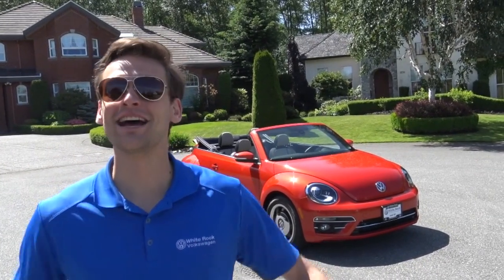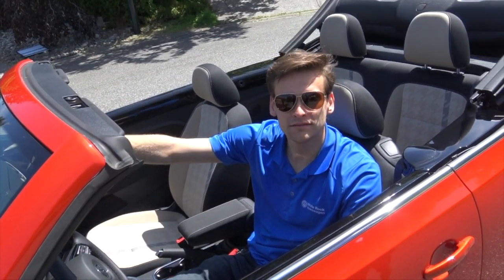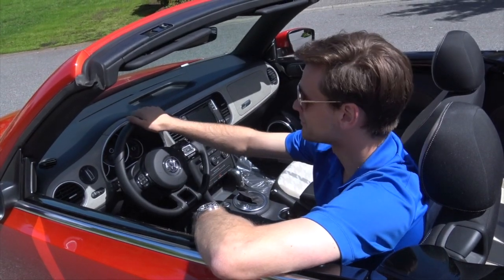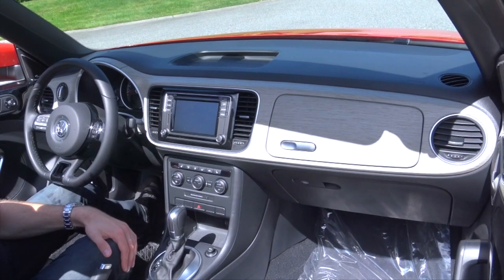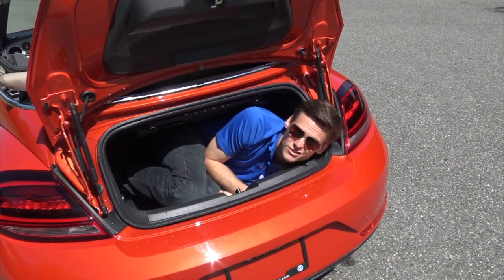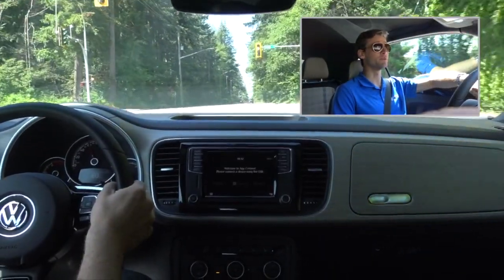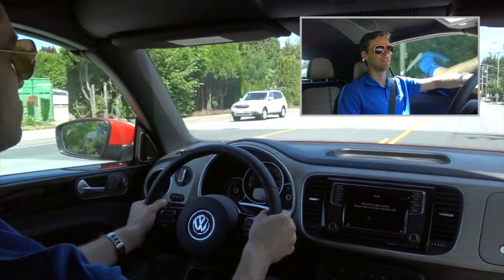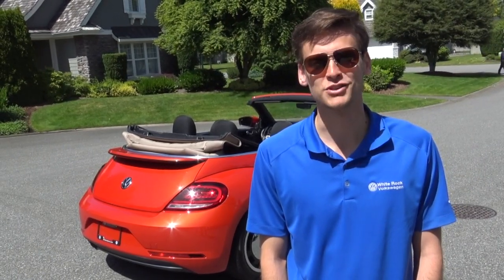2018 Beetle Convertible I Volkswagen Review I White Rock Vokkswagen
It's not easy to find an inexpensive convertible. Drop-tops are few and far between to begin with, and those on the lower end of the price scale are an absolute rarity. Pleasingly, though, the 2018 Volkswagen Beetle Convertible is just such a vehicle.

True, as a Beetle, it comes with iconic styling and a half-century's worth of reputation, expectation and even stigma wrapped up in its kitschy package. It will never be for everyone. But judged solely on its merits as a convertible, the Beetle is a comparatively sensible choice.

First and foremost, it is larger and more comfortable than its primary points of comparison: the Mini Convertible and the barely-a-convertible Fiat 500C. Is its cabin spacious? No, but it's also not clown-car-cramped. Its bigger size contributes to a greater sense of refinement and better ride quality. Its ride isn't choppy like the Mini's and Fiat's.

Now, it certainly isn't the sharpest car to drive (a Mini or Mazda MX-5 would be a better call if you're looking for that), but it's hard to complain about the engine. New for 2018 is a turbocharged 2.0-liter four-cylinder. It produces the same 174 horsepower and 184 pound-feet of torque as last year's engine, but it is more fuel-efficient. By comparison, a comparably priced Mini has 134 horsepower, while the Fiat 500C has 101 hp.

Ultimately, the Beetle's combination of size, refinement and power translates into a bigger-convertible feel at a reasonable small-convertible price. You'll still be dealing with compromised cargo space (which you will in almost every convertible) and limited rear visibility (ditto), but based on its objective merits, the Beetle is a great drop-top choice.

White Rock Volkswagen
2092 152 Street,
Surrey, BC V4A 4N8